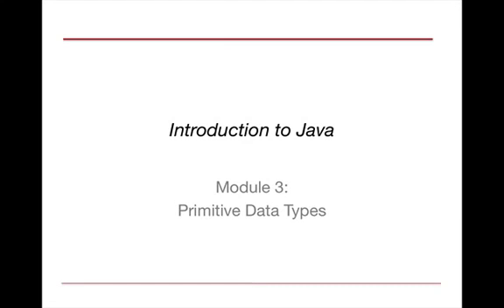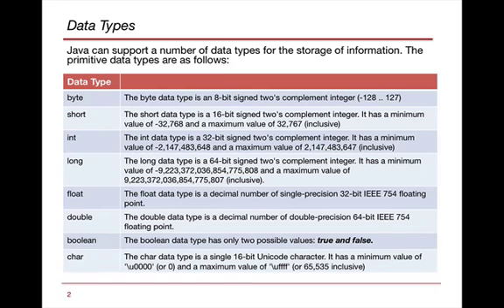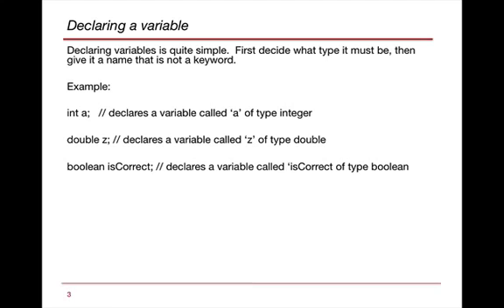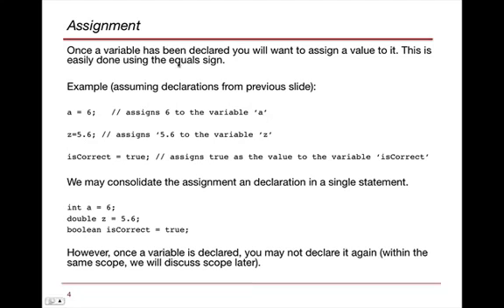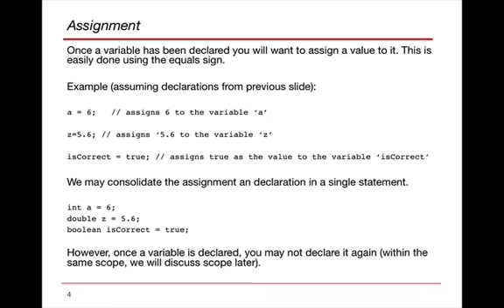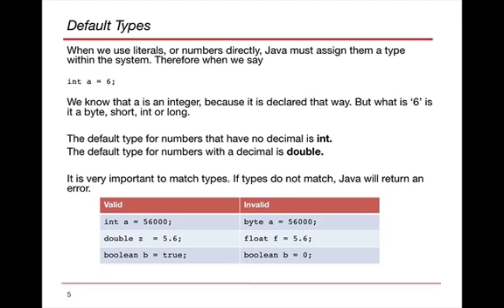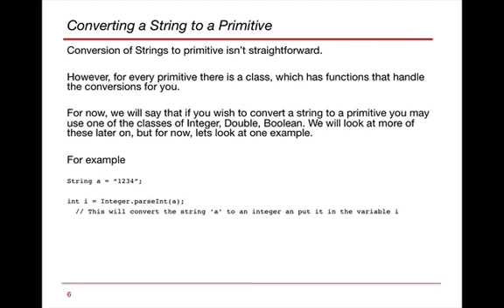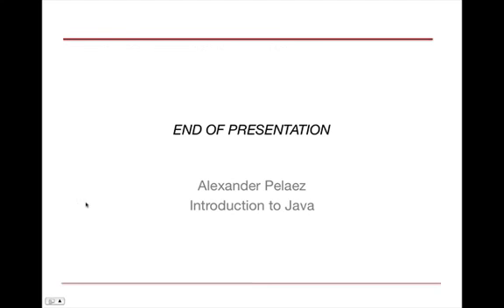Introduction to Java Module 3